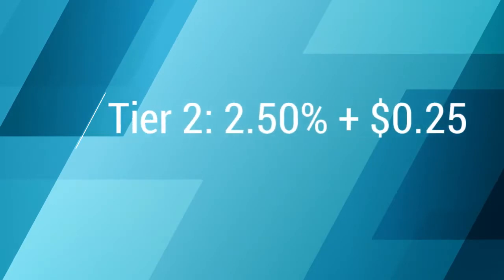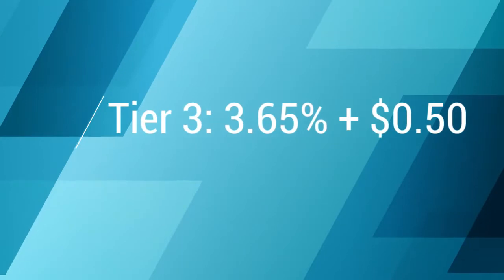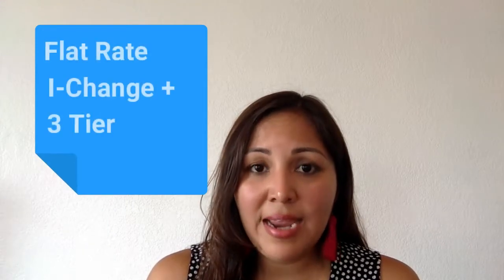3 Pricing Structures in Payments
In this video you will learn the 3 ways that credit processing companies can charge you for services. Identifying how you are priced can help you in comparing bids between vendors or help you ensure you are not paying unnecessary fees driven by how you accept cards. This is an overview of the three most common pricing structures.